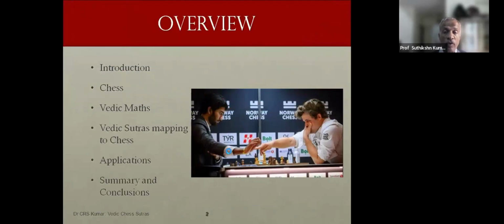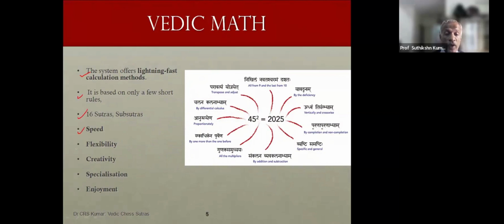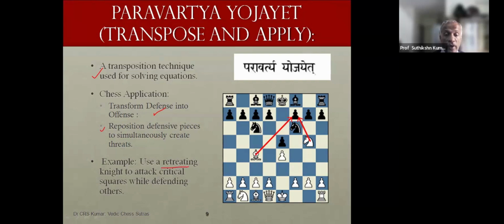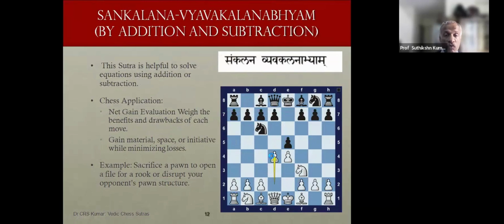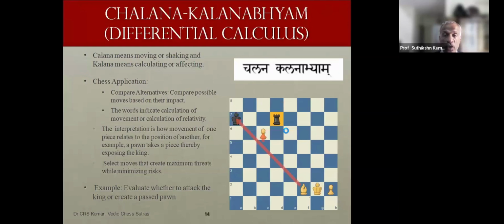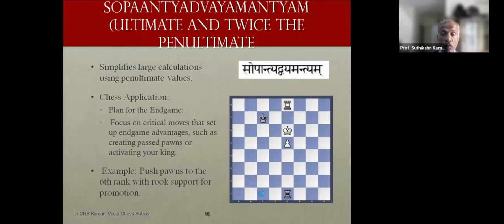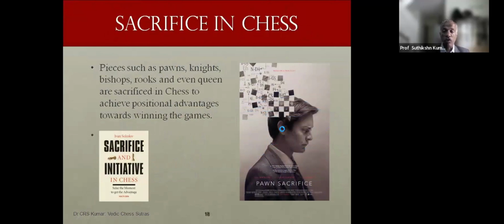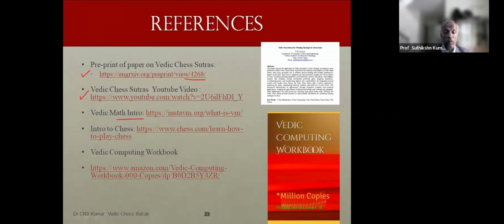Application of Vedic Maths sutras to strategies in chess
Dr. C.R.S. Kumar, Professor of Computer Science and Engineering at DIAT, DRDO (India)